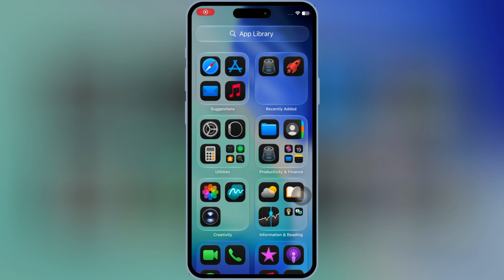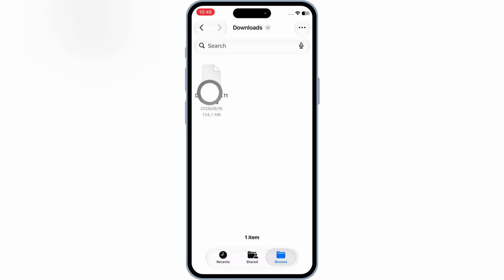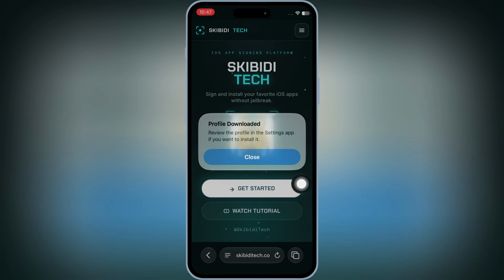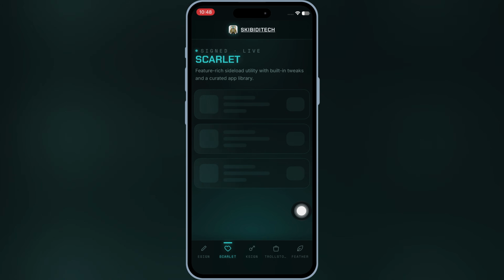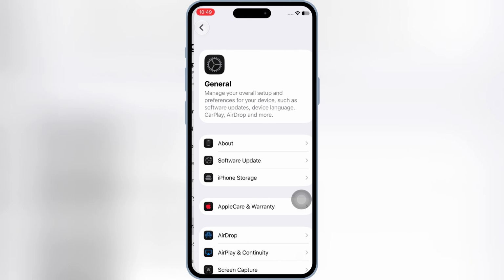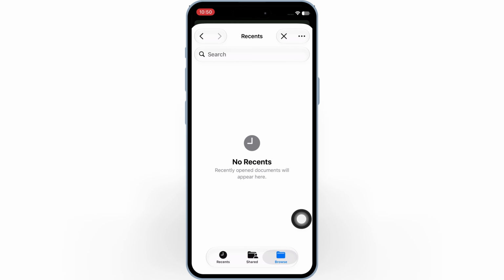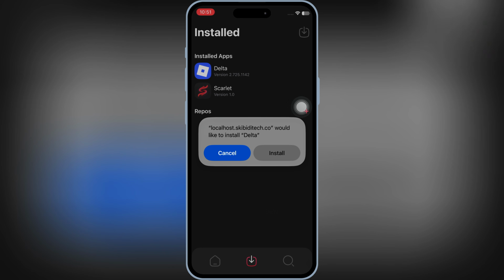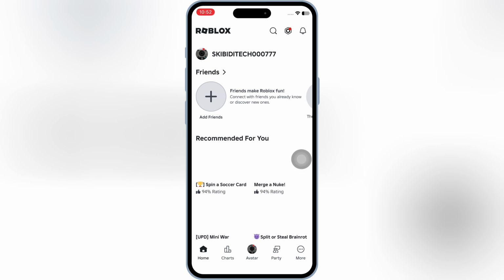[NEW] Install Scarlet on iOS (iOS 15 to iOS 27 Beta) | Install IPA Files on iPhone/iPad Without PC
In this video, I’ll guide you through the latest method 🚀 NEW Scarlet iOS Install Method (2026)

Install Scarlet on iPhone & iPad without PC and without jailbreak. Learn how to install IPA files directly on iOS 15, iOS 16, iOS 17, iOS 18, iOS 26, and even iOS 27 Beta.

✅ Install IPA Files Directly
✅ iPhone & iPad Supported
✅ Latest Working Method 2026

🔥 Tested On:
• iPhone 11 pro (iOS 27 Beta)
• Works on iOS 15–26.5 + iOS 27 Beta (latest updates)

scarlet ios
install ipa files on iphone
install scarlet on iphone
install scarlet ios
install scarlet iphone
install ipa file on iphone
scarlet unable to verify
scarlet
how to fix unable to install scarlet
scarlet iphone
scarlet unable to install
how to fix unable to install scarlet on iphone
ios 18 scarlet
scarlet ios ipa
fix scarlet ios
app scarlet ios